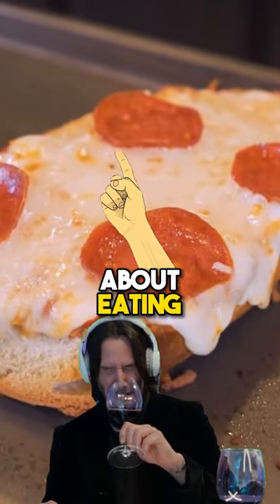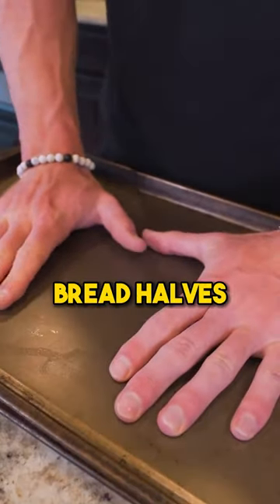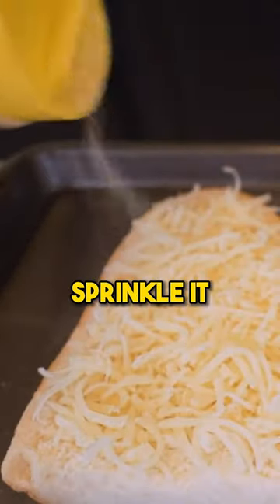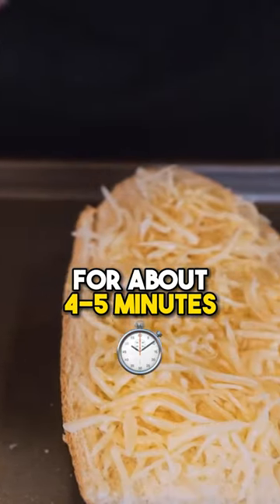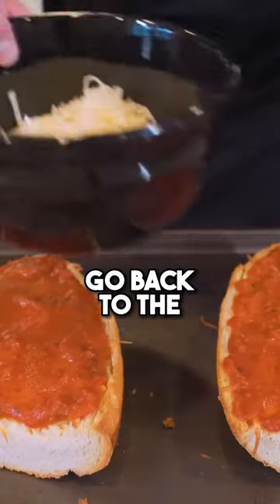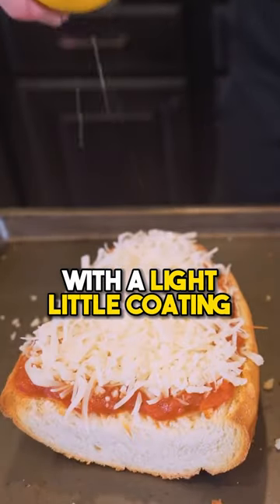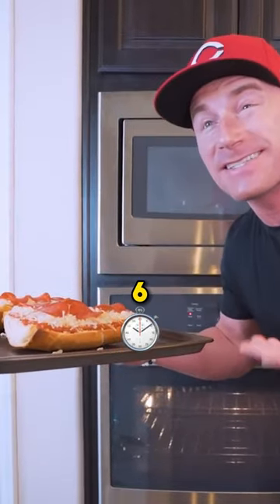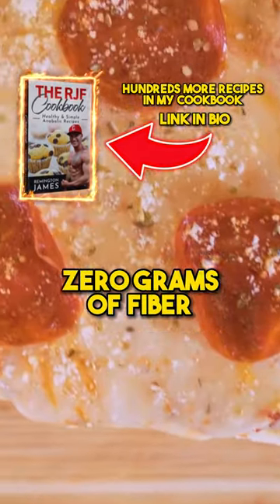Flatbread Pizza On A Diet?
If you’re ready for your dream body, check out my Anabolic Cookbook!

Flatbread Pizza On A Diet? 🤔 Bust your pizza craving without busting your belt 😋 You’ve gotta try this guilt-free protein pizza made with fat-free cheese and turkey pepperoni! Only 500 calories and packed with 49 grams of protein. 👍

Ingredients: 1 loaf of French bread, 112g fat-free mozzarella cheese, Garlic powder, Zero-calorie butter spray, 62g marinara sauce, 7g turkey pepperoni 🤤

Instructions: Preheat oven to 425 degrees. Cut the French bread in half and press down on the halves to flatten them. Sprinkle 56g of fat-free mozzarella cheese on each half of the bread. Sprinkle garlic powder on top of the cheese and spray with zero-calorie butter spray. Bake the bread in the oven for 4-5 minutes. Remove the bread from the oven and add 31g of marinara sauce on top of each half. Sprinkle the remaining 56g of fat-free mozzarella cheese on top of the sauce. Spray the cheese with nonstick cooking spray. Add 7g of turkey pepperoni on top of each half. Bake the pizzas in the oven for 6-8 minutes. ✅

All that flavor for only 500 calories, with 4 grams of fat, a whopping 49 grams of protein, 67 grams of carbs, and 0 grams of fiber! 💪 Thank me later 😉